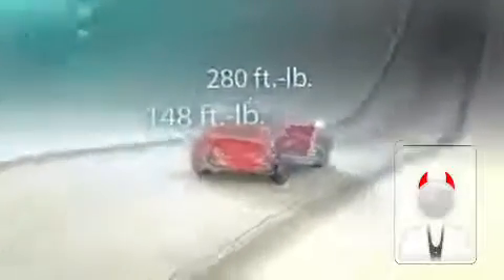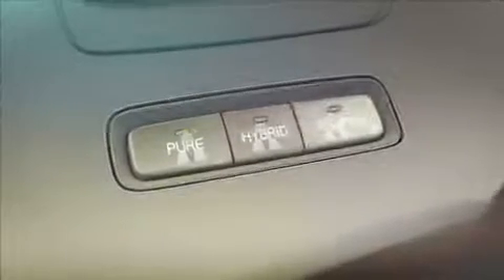Volvo XC60 Plug in Hybrid technology